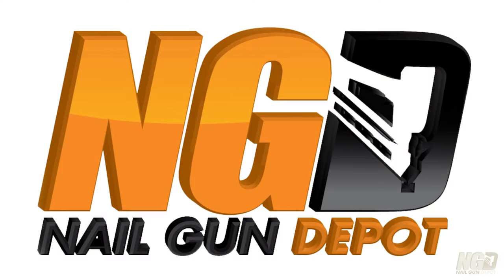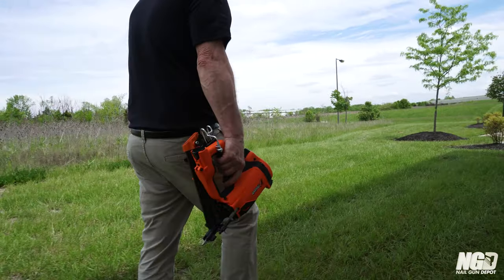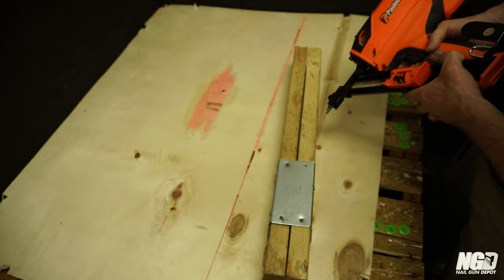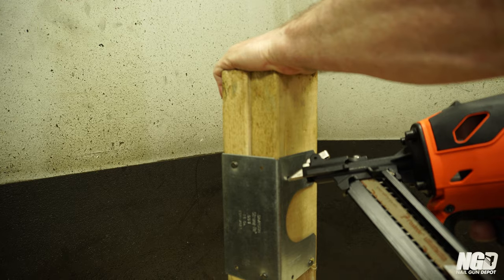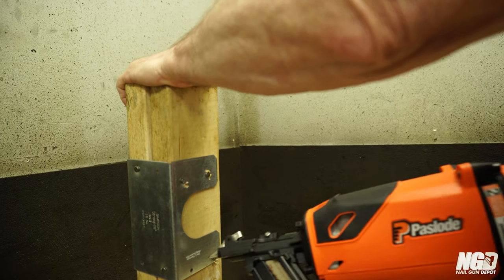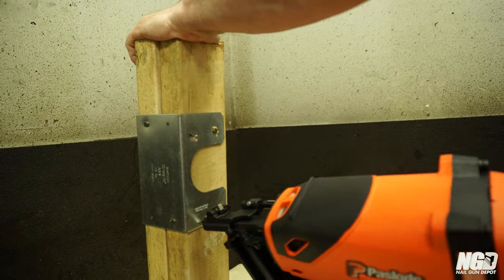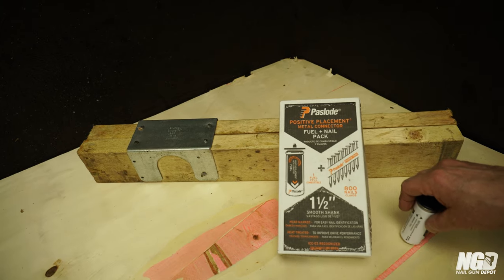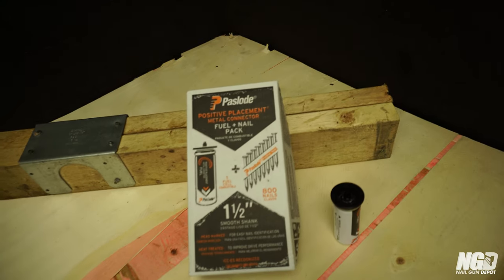Paslode CF150-PP: First Look At Paslode's New Cordless Positive Placement Nailer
Here's your first look at the all-new Paslode CF150-PP Cordless Positive Placement Nailer. We'll explore the tool's compact design, accuracy, and its lightweight edge over competitors like the Metabo HPT NR3665DA.

In this in-depth review and demo, we show you why the CF150-PP is a must-have for any professional builder. See its key features and performance, all from the perspective of seasoned industry insiders with decades of knowledge. Let's cut the cord and start nailing with Paslode's CF150-PP.